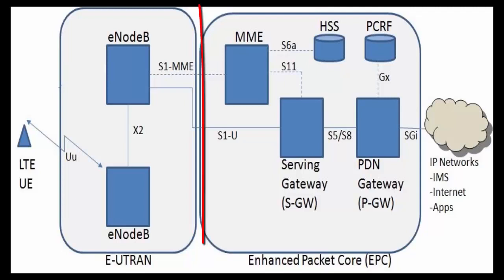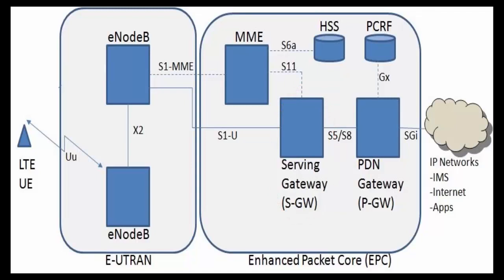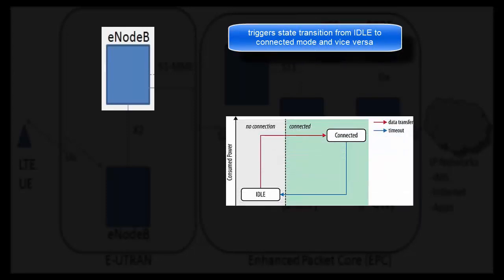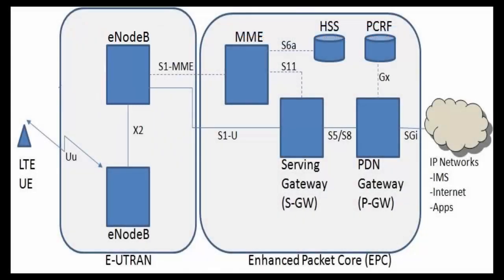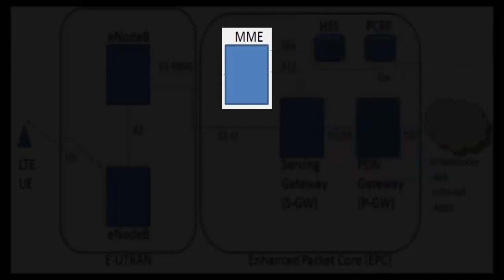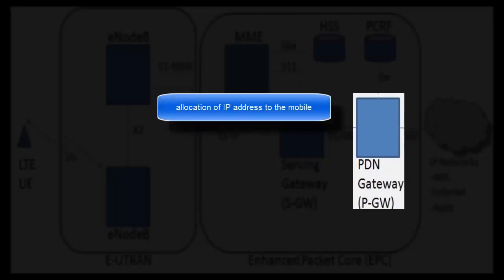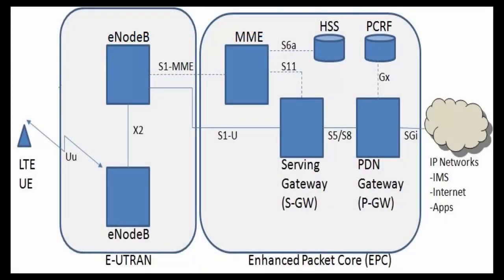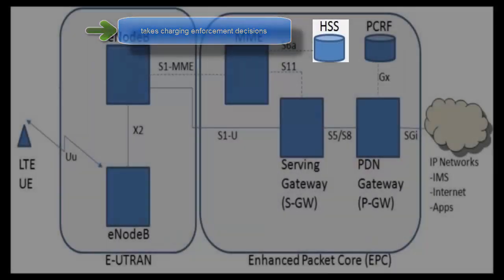Architecture of LTE(4G)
Basic understanding of LTE(Long Term Evolution)  and Terminologies